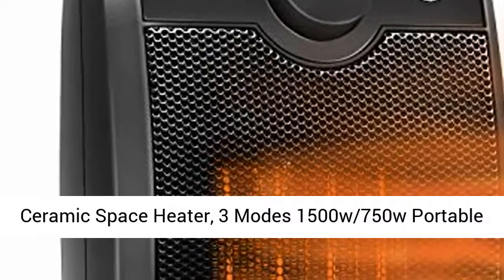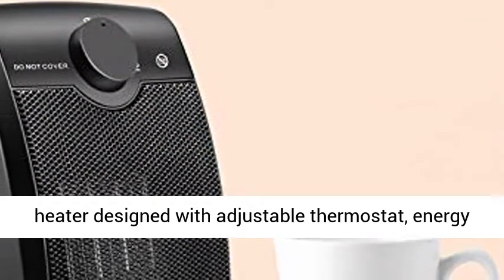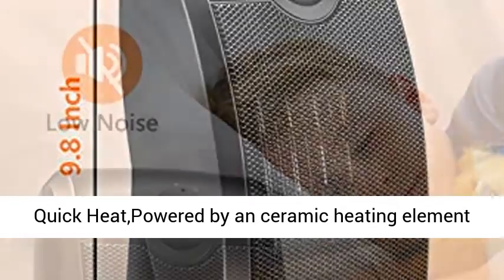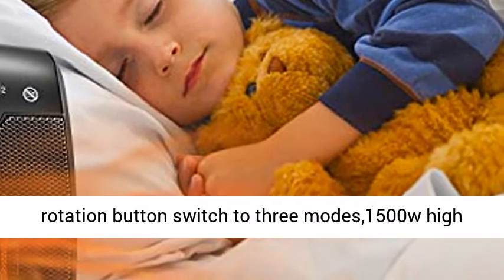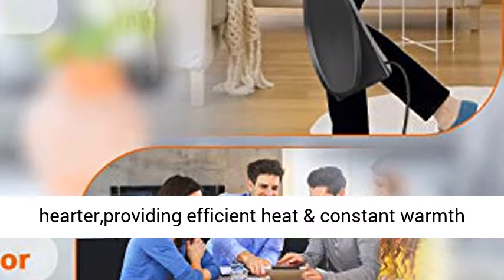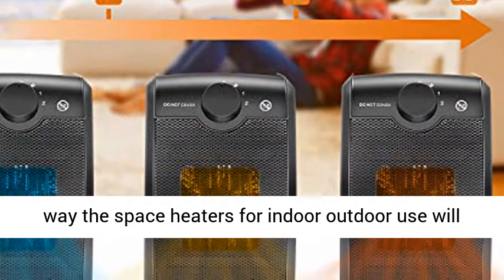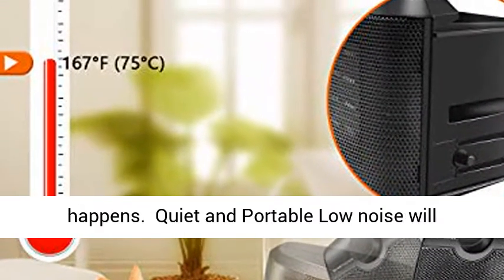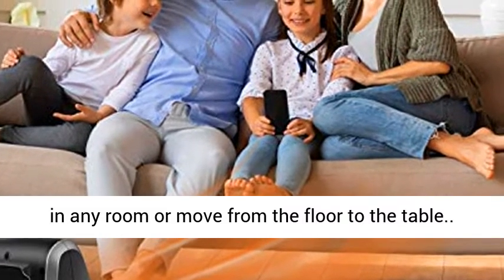Ceramic Space Heater, 3 Modes 1500w750w Portable Heater Fan, Heating Electric Personal Review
► Get the best price on Space Heater this Affiliate link: " Ceramic Space Heater, 3 Modes 1500w/750w Portable Heater Fan, Heating Electric Personal Desk Heater, Tip-over Overheat Protection, Thermostat Heating For Small Medium Office Desk Home Indoor, Black 【Adjustable Thermostat】The Portable space heater designed with adjustable thermostat, energy efficiently& eco-friendly heater under the office desktop keeps you indoor working environment at a comfortable temperature.
【Fast Warm Up】3S Quick Heat,Powered by an ceramic heating element with high (1500w) and low (750w) heat settings, this space heater generates heat quickly & eliminate cold spots in your car, garage space area, apartment or trailer.
【There Modes】One rotation button switch to three modes,1500w high heat, 750w low heat and natural wind mode are all included in personal portable heater, ecoheat ceramic heater ,small electric office hearter,providing efficient heat & constant warmth to every corners of the room.
【Overheat and Tip-Over Protection】Automatic Overheat Protection system will shut the portable heater off when the parts of the heater overheat. In this way the space heaters for indoor outdoor use will cool down quickly to avoid overheating.Tip-Over Protection will shut off the room heater if it gets knocked over accidentally to avoid accident happens.
【Quiet and Portable】Low noise will not disturb your resting sleeping reading work and so on.Build-in carry handle and makes this mini desktop heater individual heater easy to be place in any room or move from the floor to the table."